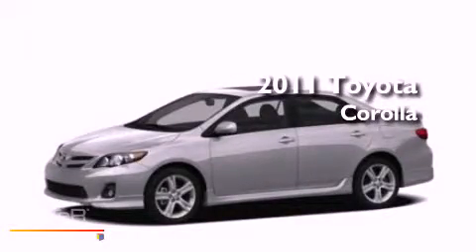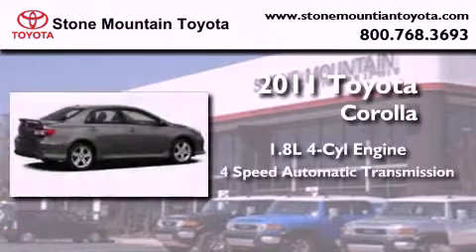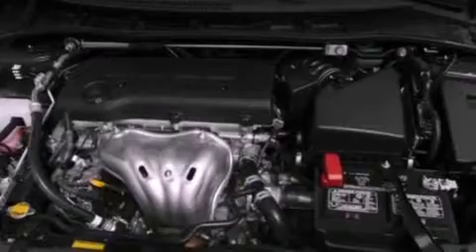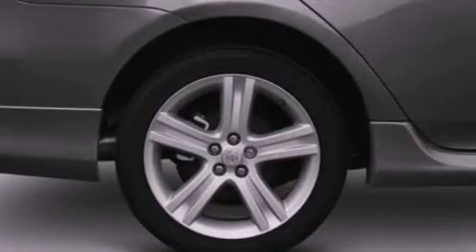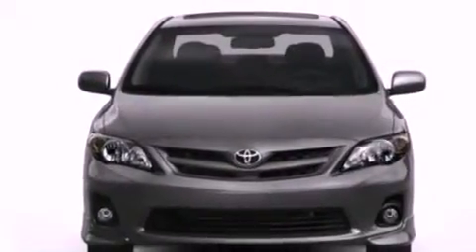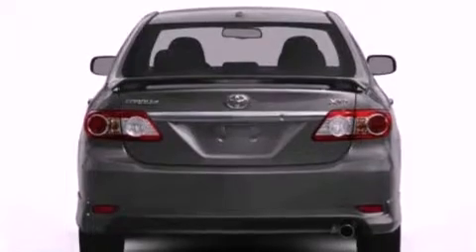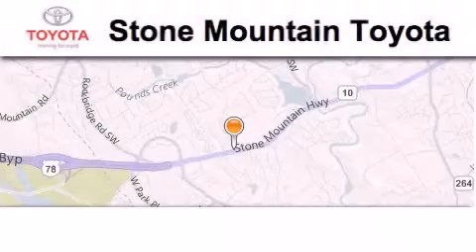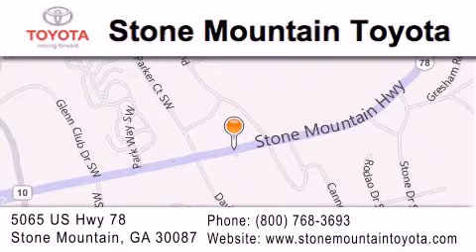2011 Toyota Corolla Stone Mountain GA 30087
Year : 2011
 Make : Toyota
 Model : Corolla
 Engine : 1.8L I-4 cyl
 Trans . : 4-Speed Automatic
 Exterior : Classic Silver Metallic
 Miles : 5
 Interior : Ash
 Stone Mountain Toyota
 5065 U.S. Highway 78
 Stone Mountain , GA 30087
 2011 Toyota Corolla Stone Mountain GA